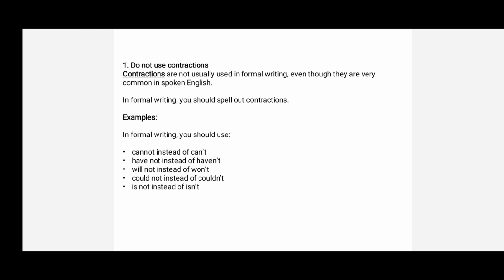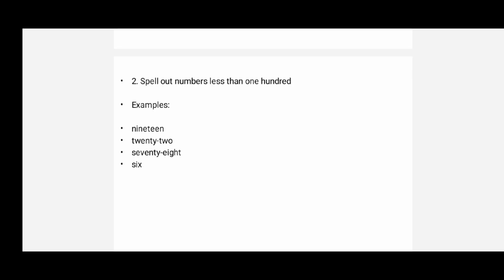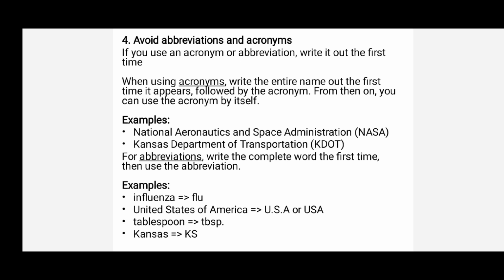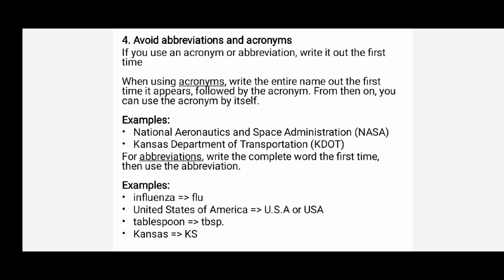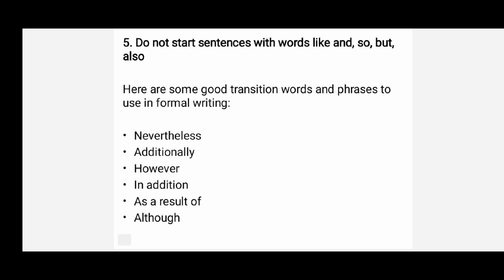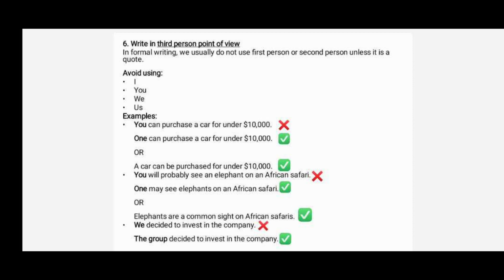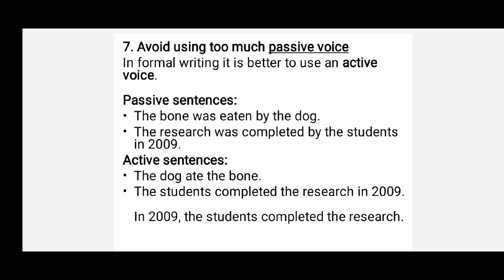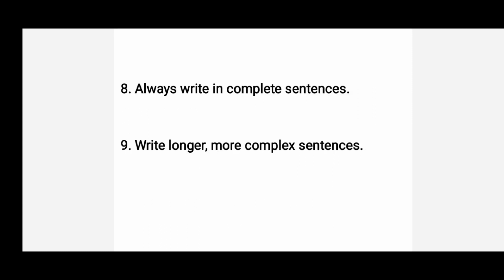9 Rules of the Formal Language Register